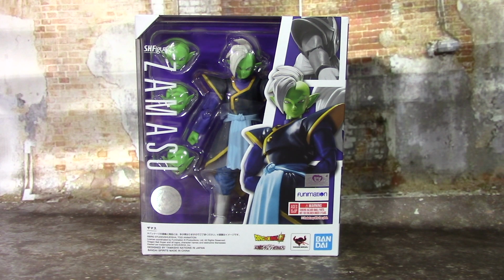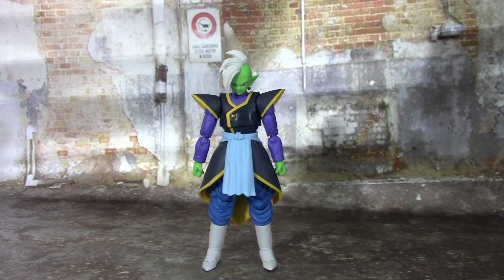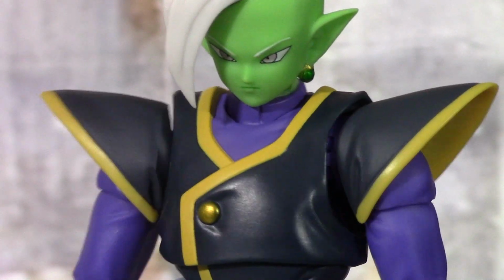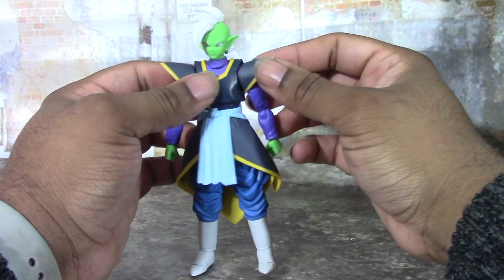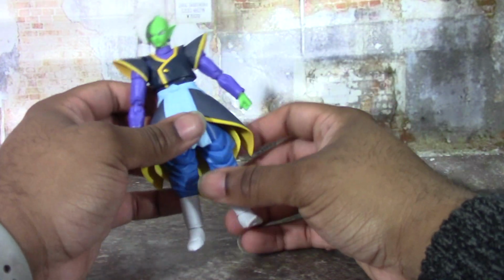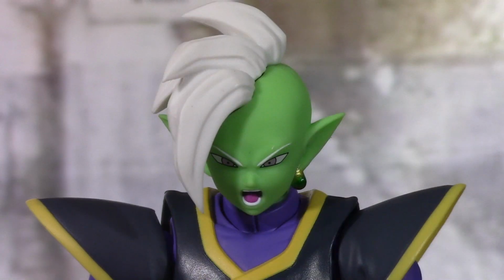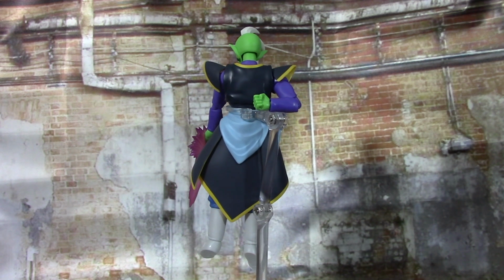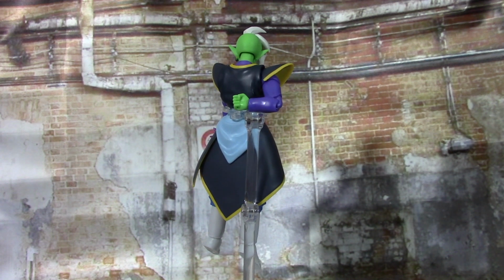SH Figuarts Zamasu Review!!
Time to execute the Zero Mortal Plan! Zamasu has landed in the SHF line! is he any good? Watch and find out filthy mortal!